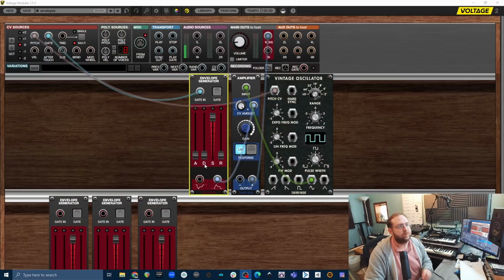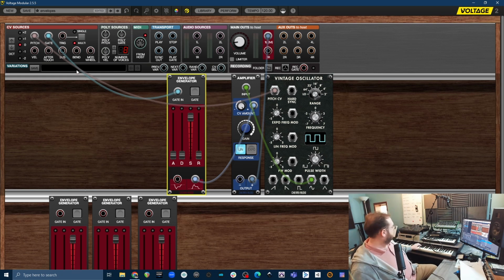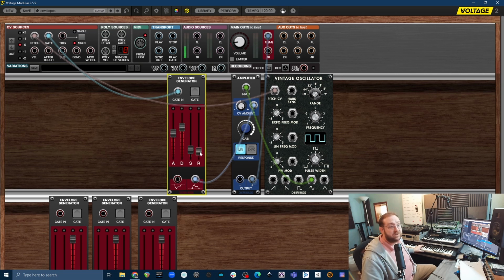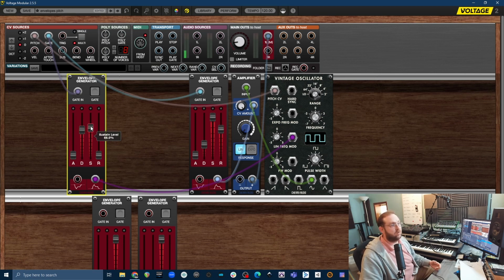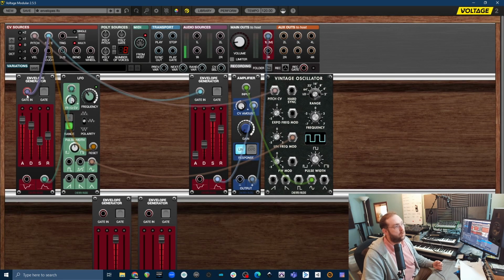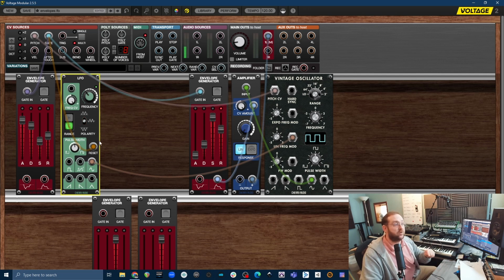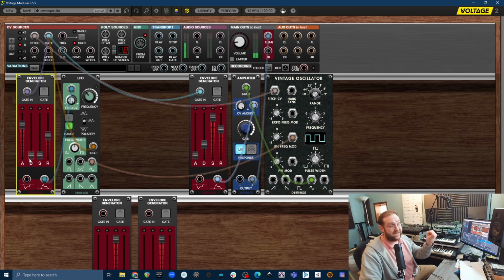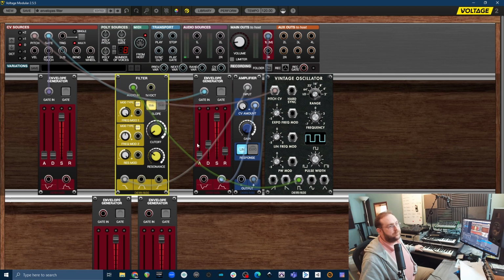Noisevember 22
pushing the envelope with Voltage Modular